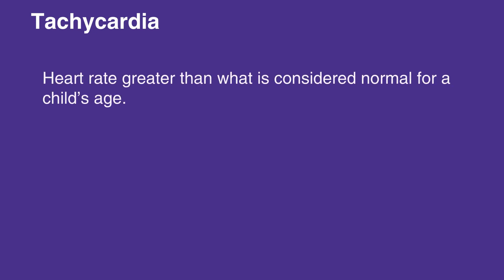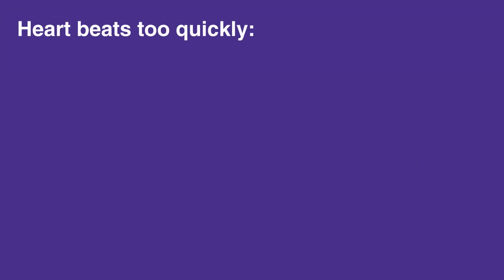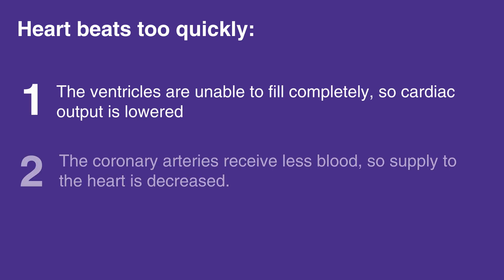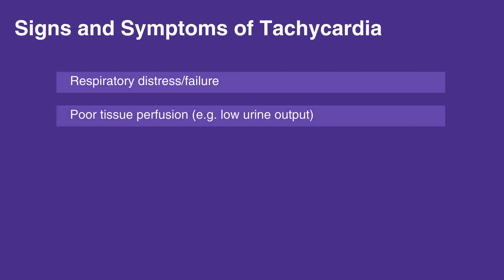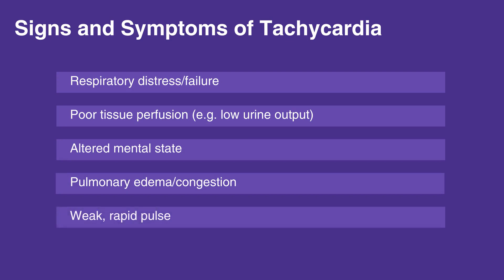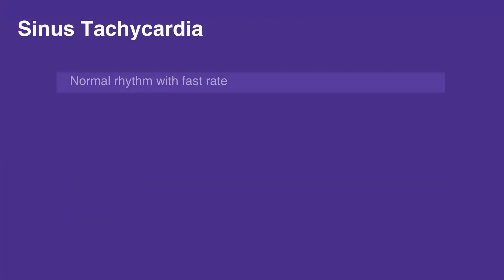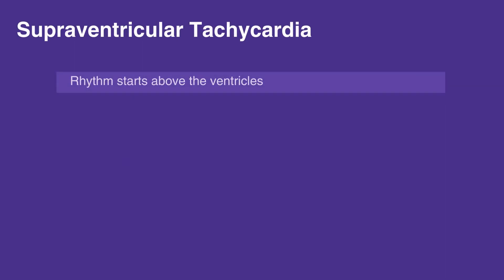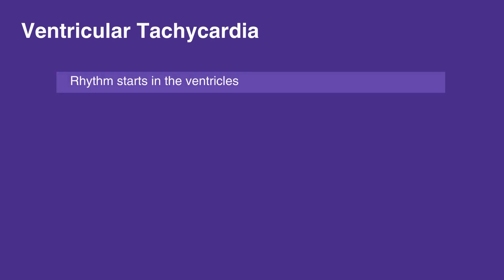8a: Recognizing Tachycardia (2026)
This lesson covers Recognizing Tachycardia. It is a potentially life-threatening issue depending on whether it compromises the heart’s ability to perfuse effectively. Signs and symptoms are listed and appropriate actions for specific tachycardia events are explained.

"Tachycardia is defined as a heart rate greater than what is considered normal for a child’s age. Like bradycardia, tachycardia can be life-threatening if it compromises the heart’s ability to perfuse effectively.

When the heart beats too quickly, there is a shortened relaxation phase, which causes two main problems: the ventricles are unable to fill completely, so cardiac output is lowered; and the coronary arteries receive less blood, so supply to the heart is decreased.

Signs and symptoms of tachycardia include respiratory distress or failure, poor tissue perfusion (for example, low urine output), altered mental state, pulmonary edema or congestion, and weak, rapid pulse.

There are several kinds of tachycardia, and they can be difficult to differentiate in children on ECG due to the elevated heart rate. The following is a list of the kinds of tachycardia and what happens during the specific tachycardic event:

Sinus Tachycardia - normal rhythm with fast rate; is likely non-dangerous, and commonly occurs during stress or fever
Supraventricular Tachycardia - rhythm starts above the ventricles
Atrial Fibrillation - causes irregularly irregular heart rhythm
Atrial Flutter - causes a sawtooth pattern on ECG
Ventricular Tachycardia - rhythm starts in the ventricles"